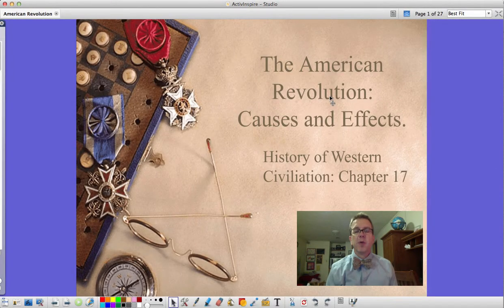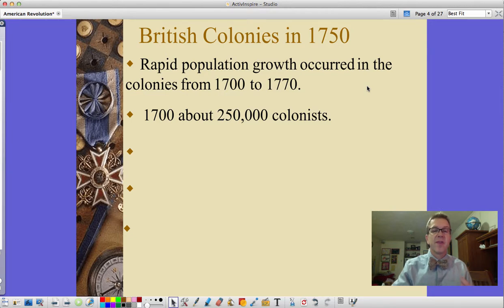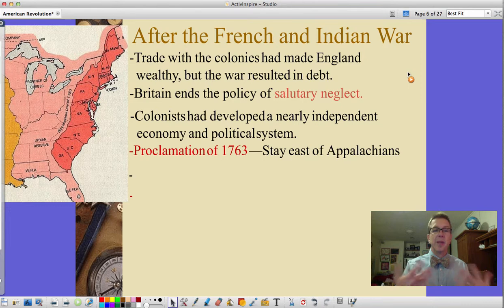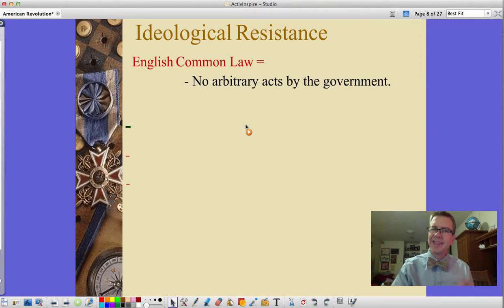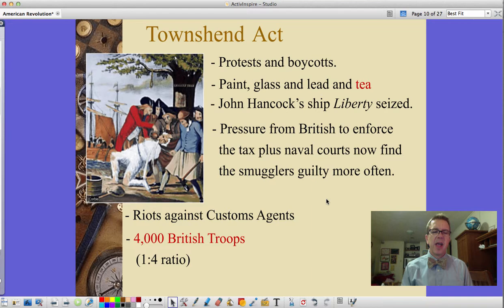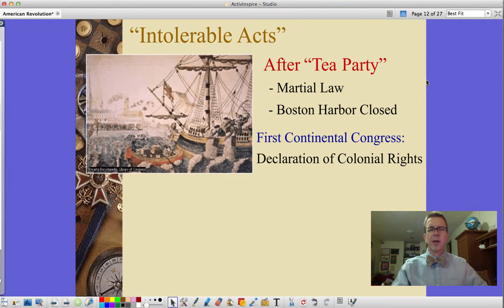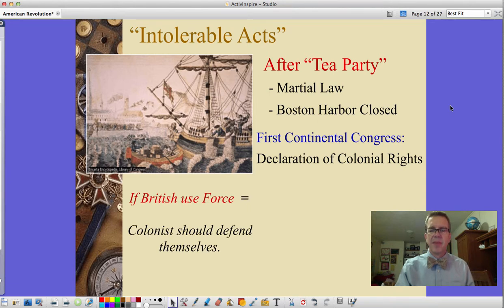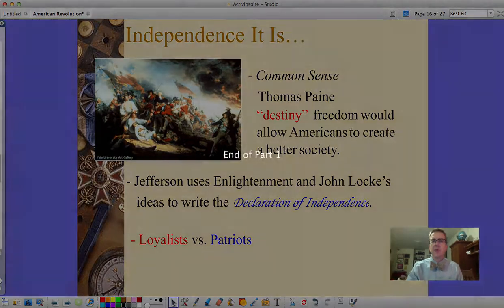American Revolution Part 1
Looks at colonial America and the causes that led up to the Revolutionary War. Includes salutary neglect, Boston Massacre, Lexington and Concord, and the Declaration of Independence.